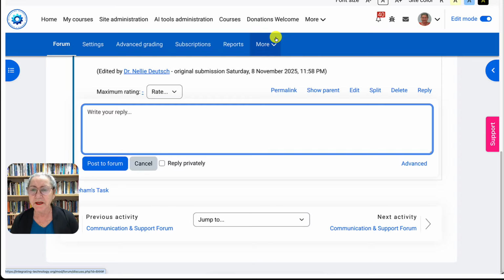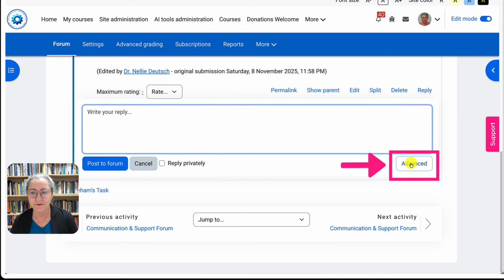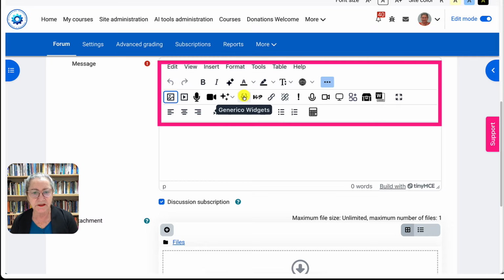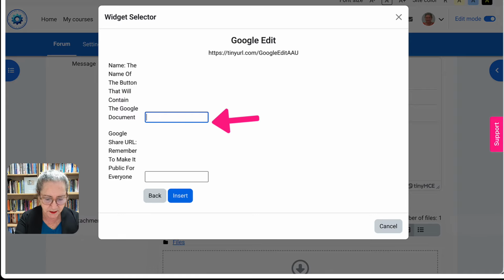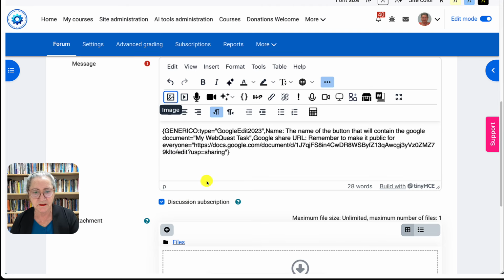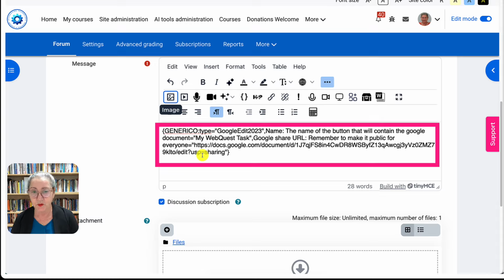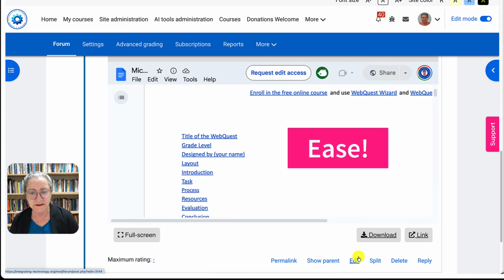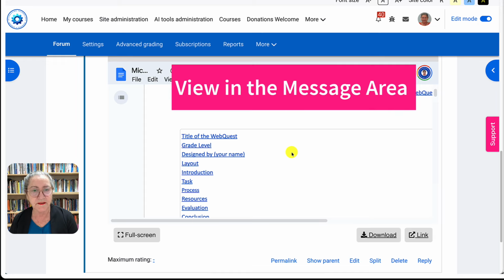How to View and Interact with Google Docs on Moodle with Generico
Learn how to easily view Google Docs directly on Moodle using the Generico plugin. This quick tutorial by Dr. Nellie Deutsch shows you how to use the Moodle 5 editor to embed a Google Doc, making it accessible right in a forum post or course page for ease of use.

in May.

[00:00] Introduction
[00:16] Accessing the Advanced Editor
[00:31] Using Generico to Add a Google Doc
[00:39] Selecting "Google edit"
[00:52] Pasting the Google Drive Doc link
[01:01] Inserting and Posting
[01:07] Clicking "post to forum" to view the final embedded document
[01:15] Viewing the Embedded Document
[01:31] Benefits and Conclusion
[01:40] Final wrap-up and call to subscribe